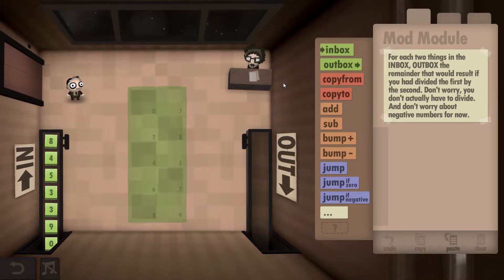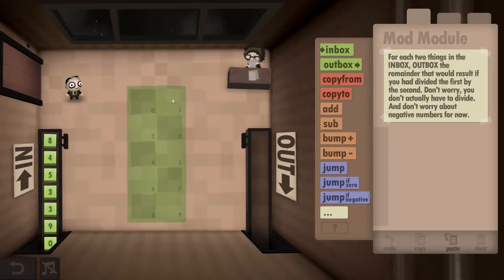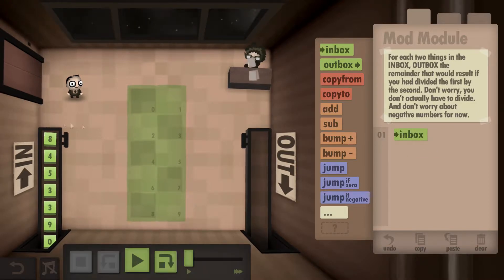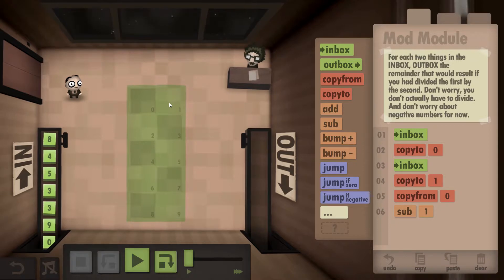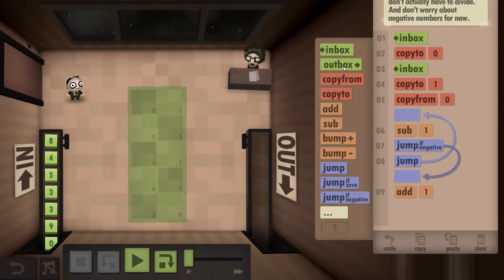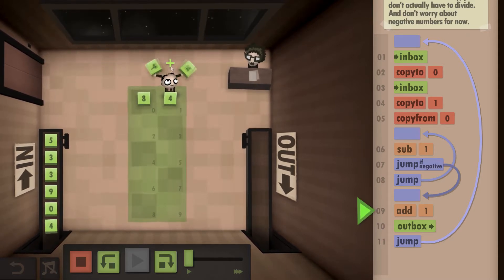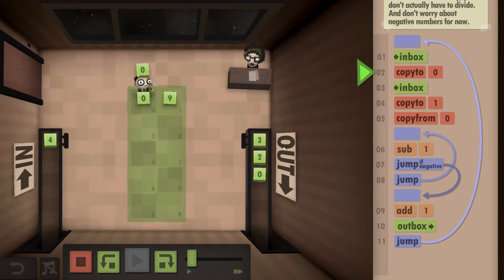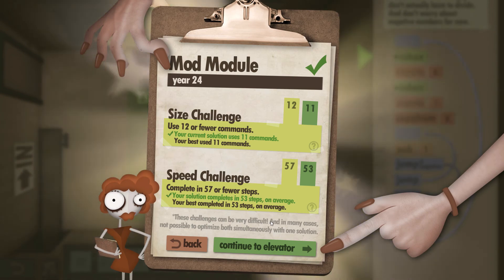Human Resource Machine Walkthrough - Level 24 - Mod Module